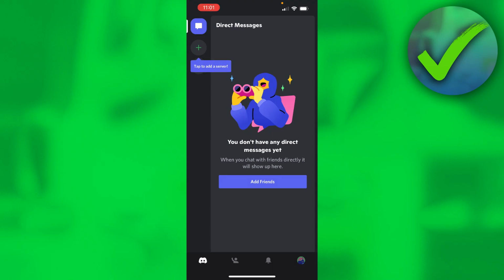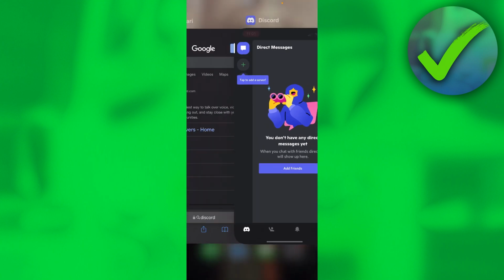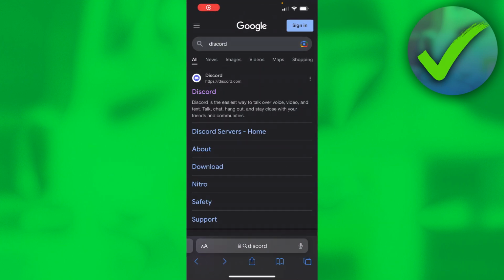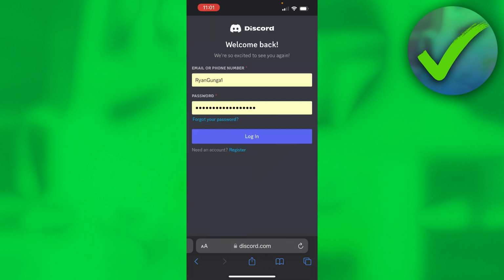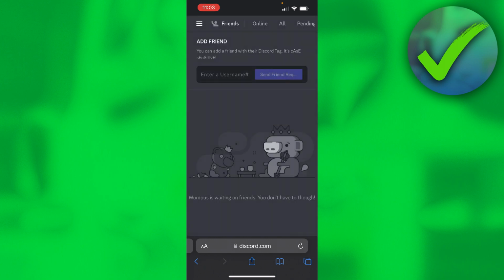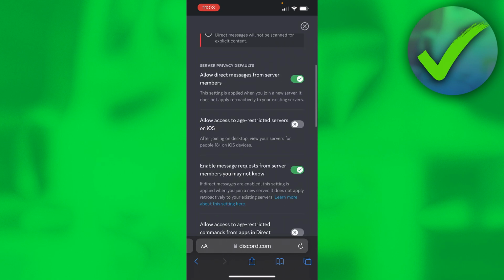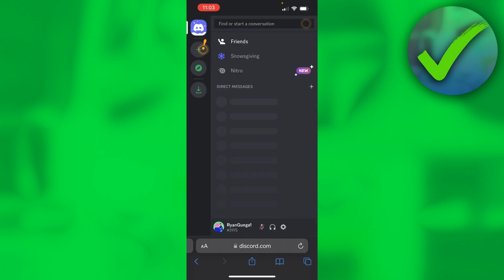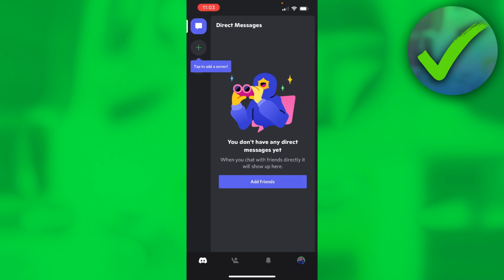How to Access Age Restricted Server in Discord on phone (2025)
In this video I show you how to Access Age Restricted Server in Discord on phone in 2025

Do you want to know how to Access Age Restricted Server in Discord on phone in 2025. Then I'll show you how to allow access to age-restricted servers on discord easily.

This is a step by step Discord tutorial on how to access age-restricted servers in discord on ios/android in 2025